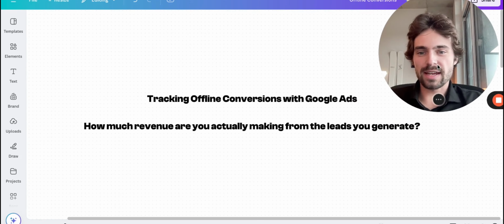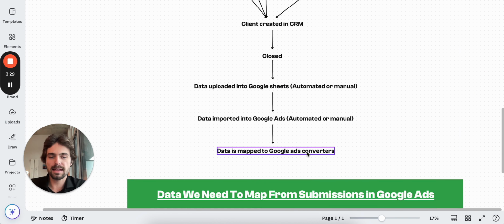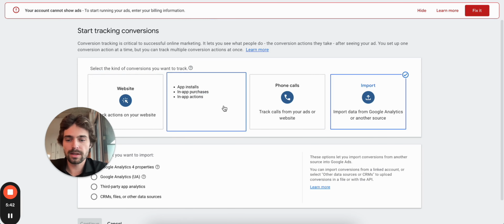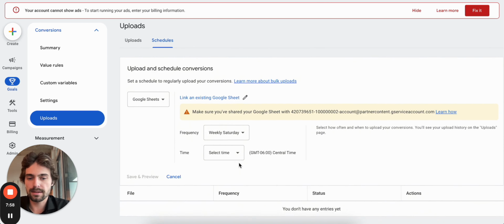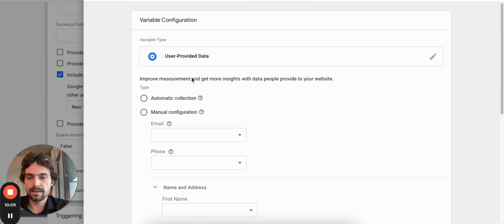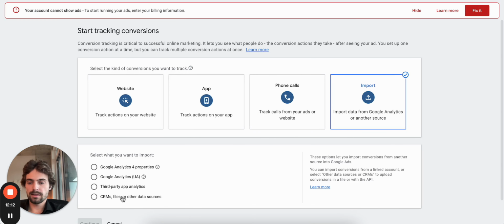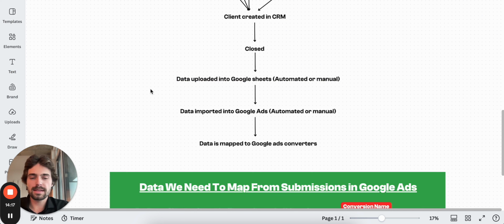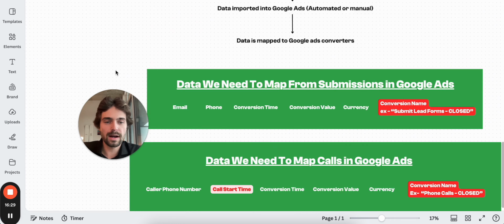Tracking Offline ROAS with Google Ads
How to track the ROI with your Lead Gen campaigns on Google Ads.